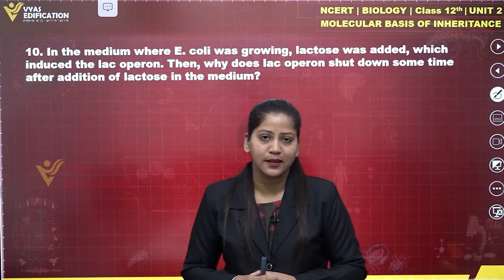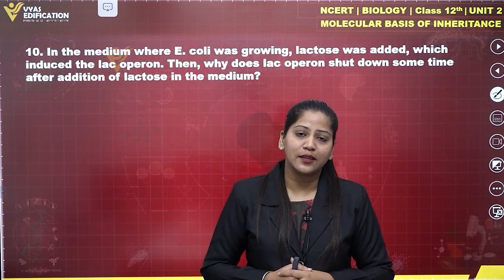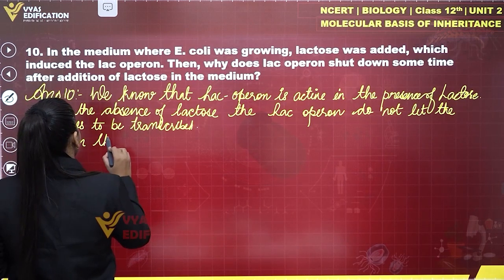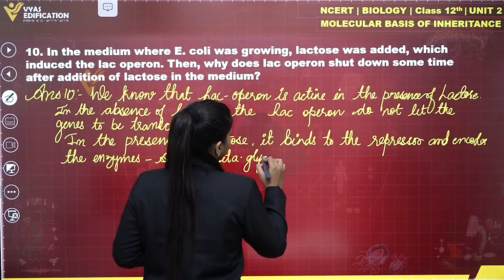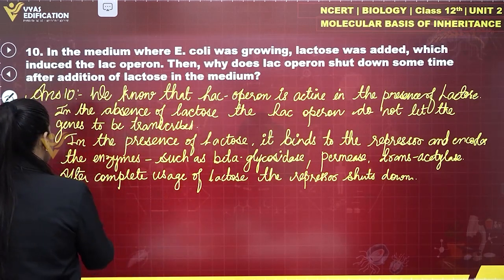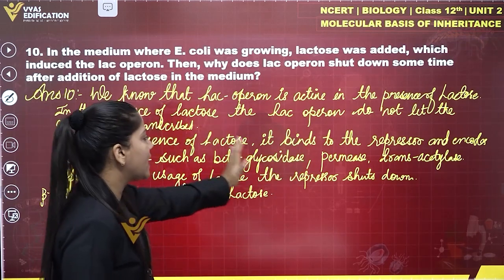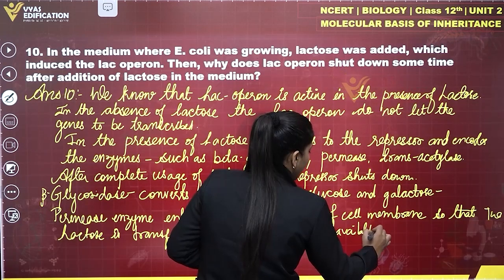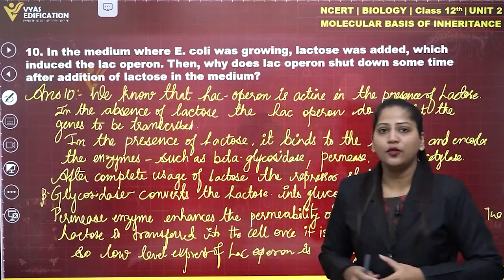NCERT Class 12th Biology Unit 2 Q 10 Molecular Basis of Inheritance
10.  In the medium where E. coli was growing, lactose was added, which induced the lac operon. Then, why does lac operon shut down some time after addition of lactose in the medium?

12th Passed or currently in 12th  Students - Path Breaker JEE (1 Year online exhaustive course)

For NEET
12th Passed or currently in 12th  Students - Path Breaker NEET (1 Year online exhaustive course)

CBSE Solutions
NCERT Solutions
NCERT 11th
NCERT 11
CBSE 11th
11th Solutions

NEET2023 NEET NEET2024 Physics Chemistry Biology MBBS Doctor AIIMS Botany Zoology Plants Life Animals Flower #10.InthemediumwhereE. coli was growing, lactose was added, which induced the lac operon. Then, why does lac operon shut down some time after addition of lactose in the medium?